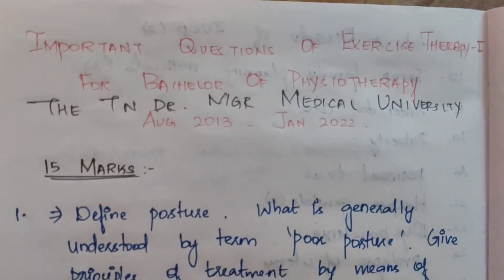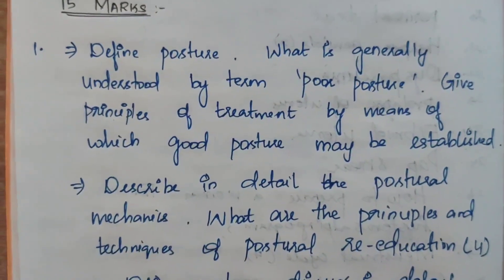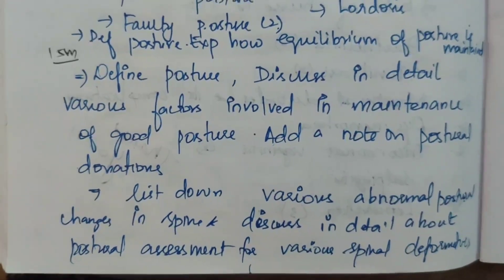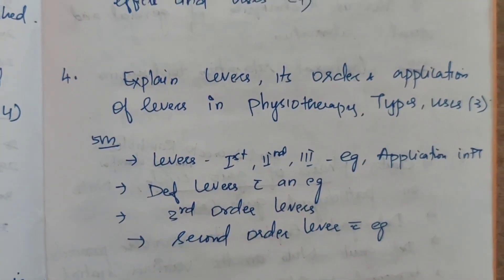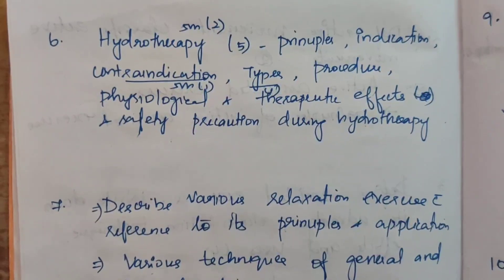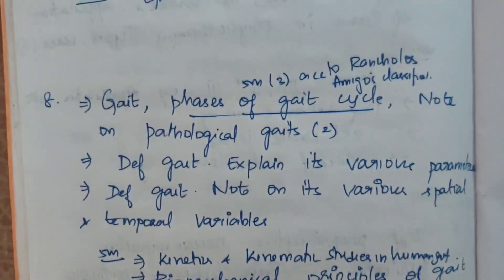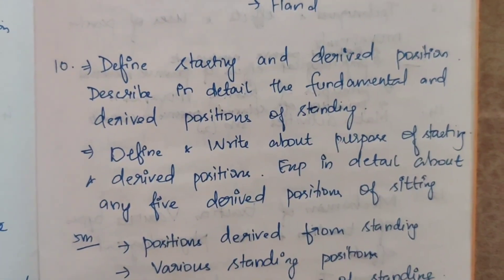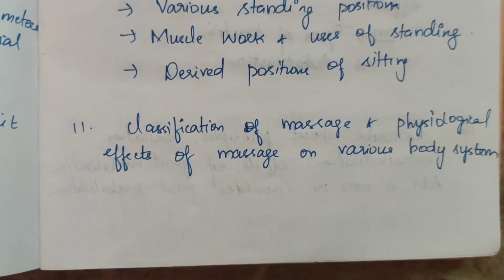important questions of exercise therapy for bsc physiotherapy|TN Dr Mgr medical Univ question bank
in this video I've listed important questions of exercise therapy 1 for bsc physiotherapy students